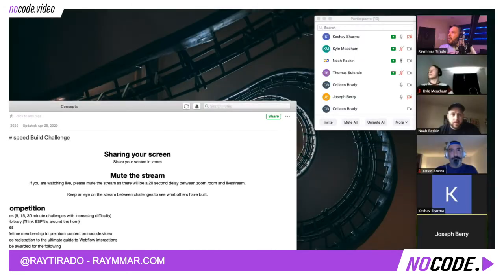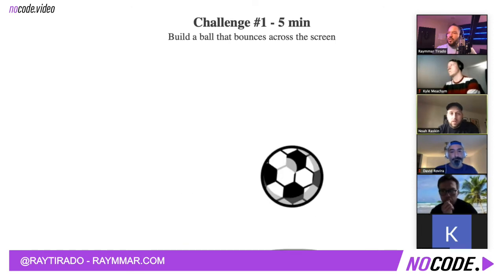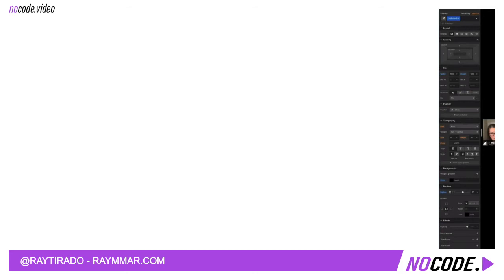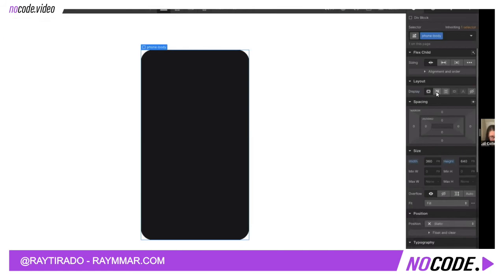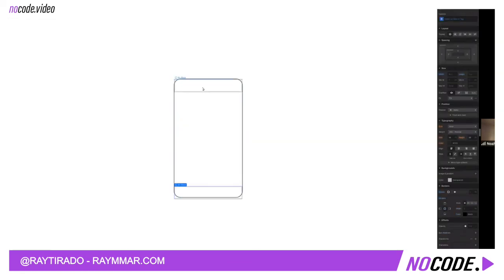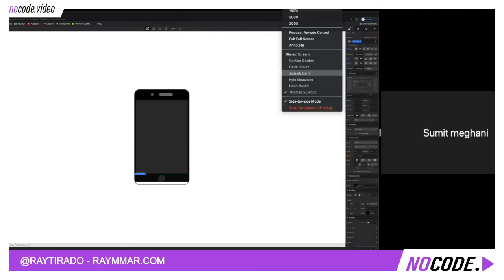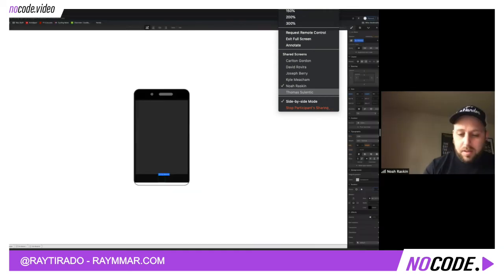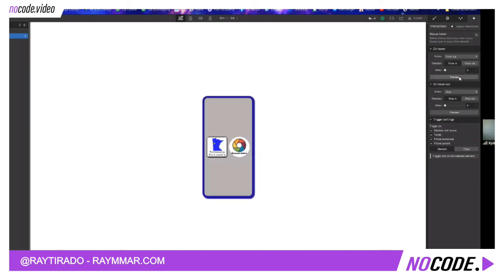Webflow Speed Building Challenge - 2020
Watch our first Webflow speed building challenge live on nocode.video.

For more Webflow meetups and events like this visit our Webflow Meetup